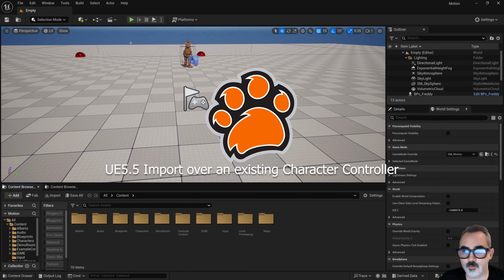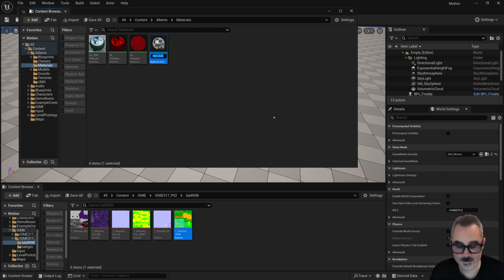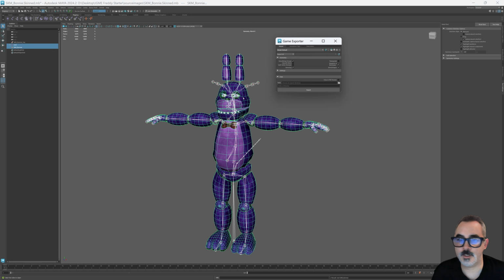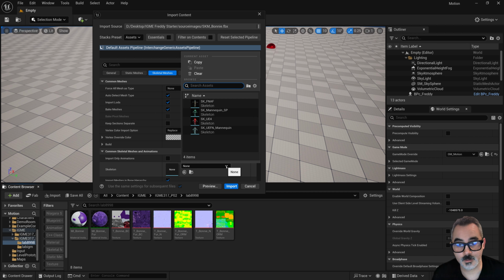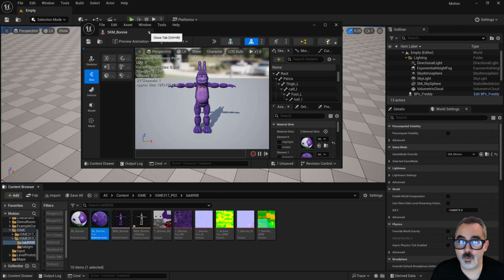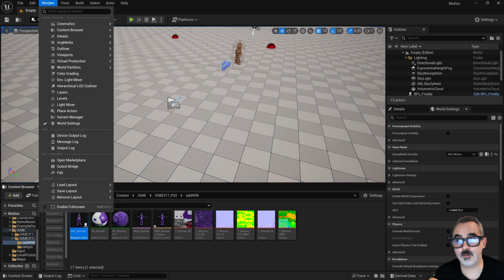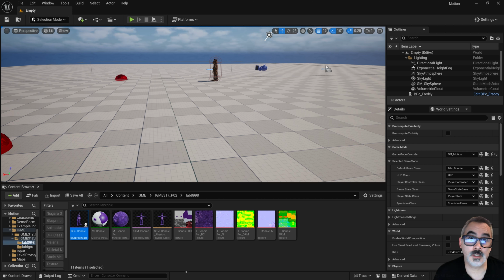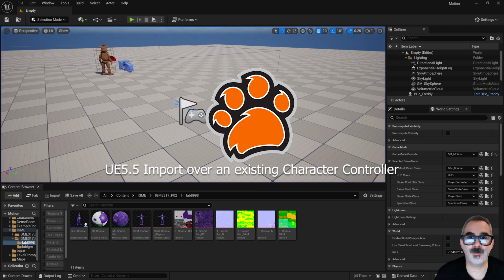UE5.5 Using Existing Character Controller